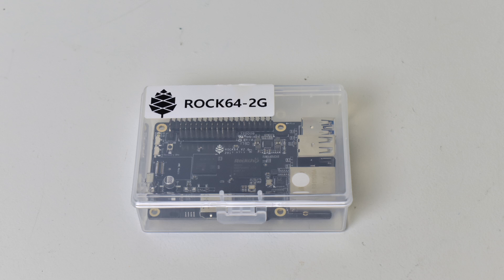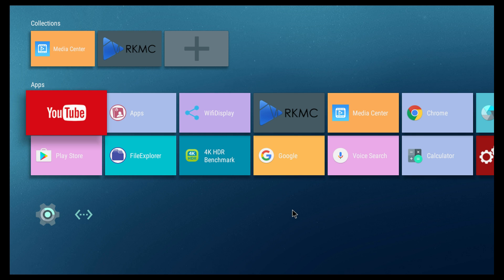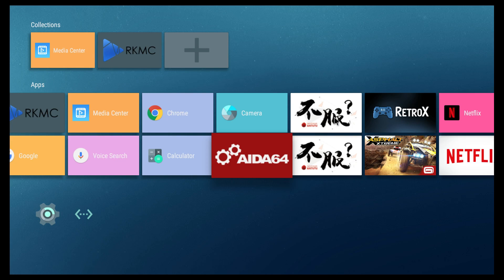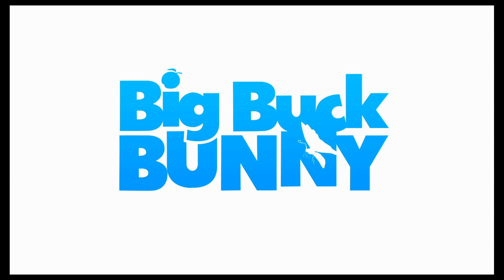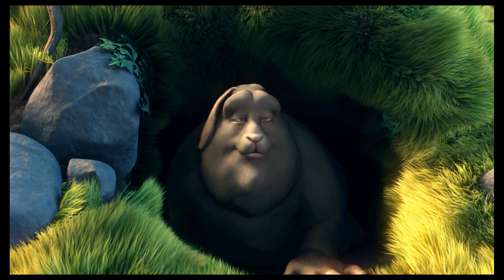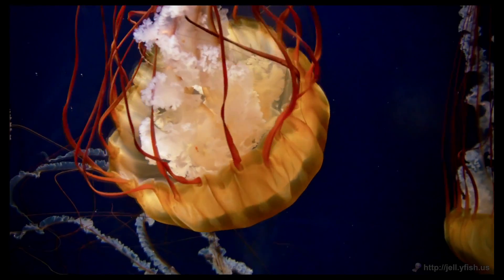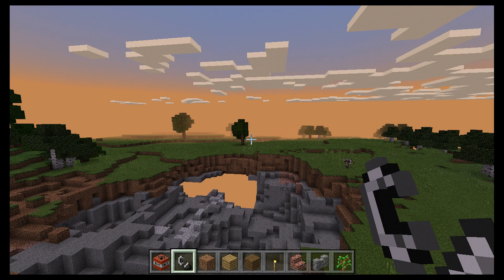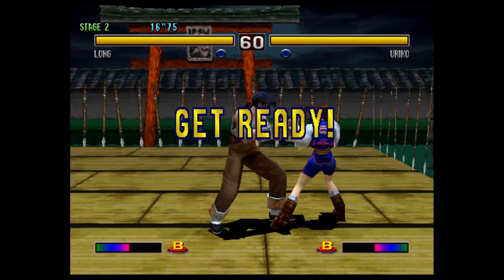ROCK64 First Look And Android Test New Single Board Computer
In this video, I take a look at the all new ROCK64 single board computer from the guys who made the Pine64. The board is powered by a Rockchip RK3328 Quad-Core ARM Cortex A53 64-Bit Processor backed by a mali 450MP and up to 4Gb of DDR3 1600 ram.
 priced from $24.95 to $44.95 depending on the ram amount.
Have a look at the website for all the info you need

Specs-
CPU - RK3328 Quad-Core ARM Cortex A53 64-Bit Processor
Ram - 1/2/4Gb of ram
GPU - Mali 450MP
Storage - SD card slot and EMMC module support
gigabit ethernet
1 3.0 USB Port
2 USB 2.0 Ports